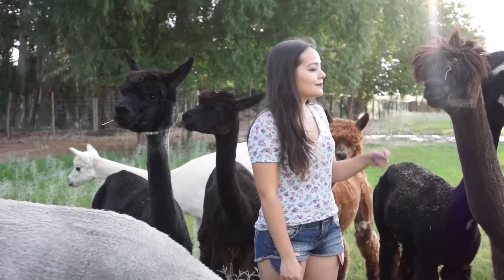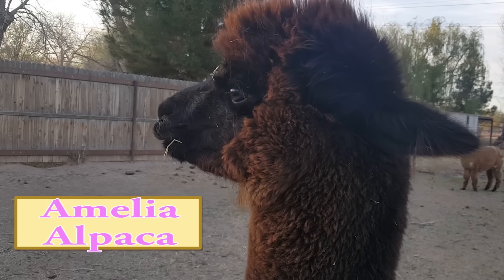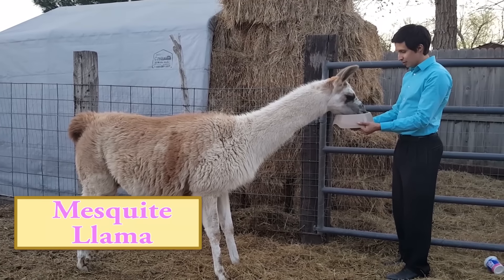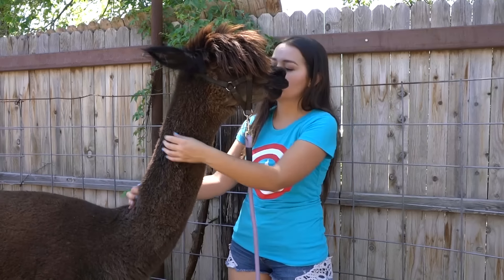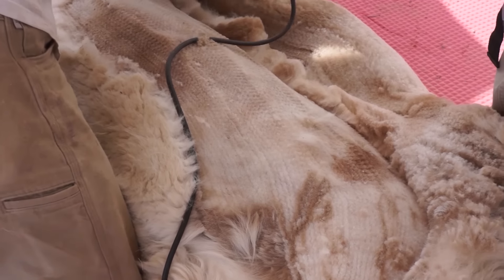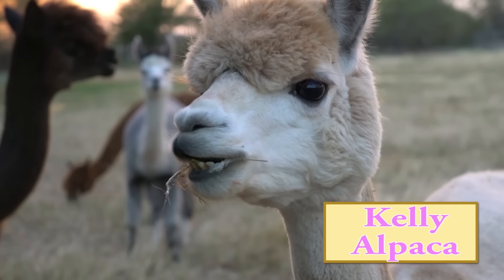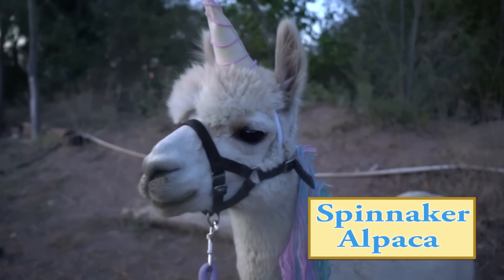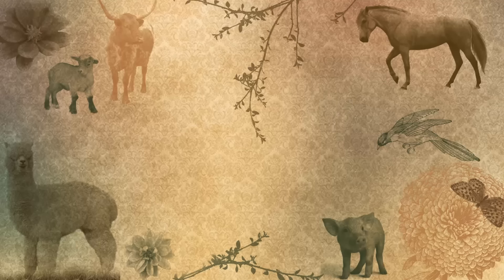Llama vs Alpaca | Whats the difference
This is the difference between an alpaca and a llama, both members of the camelid family.